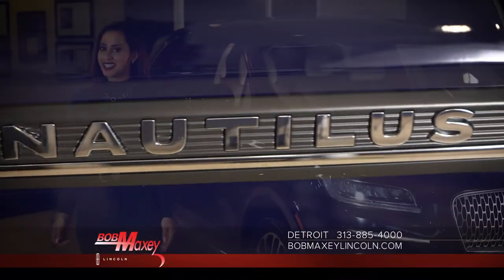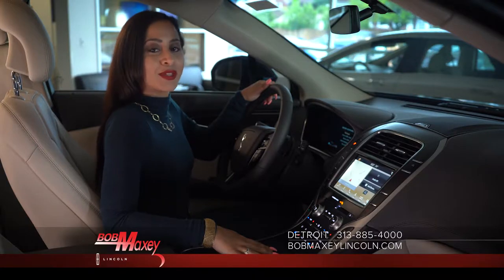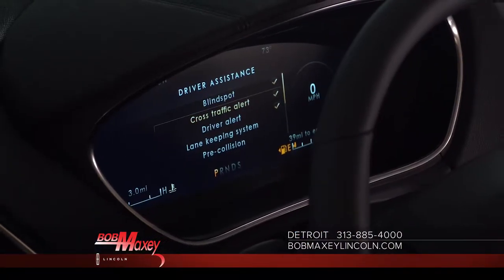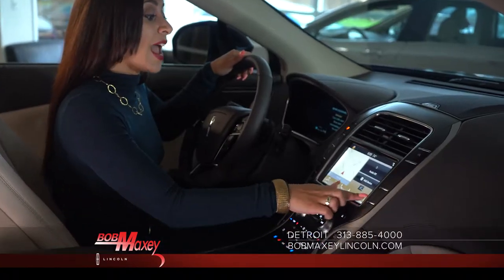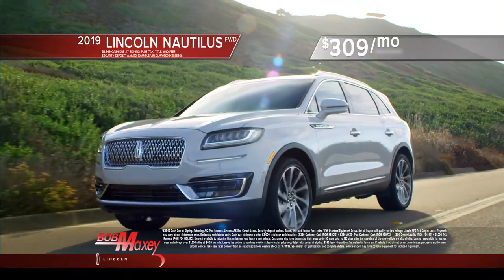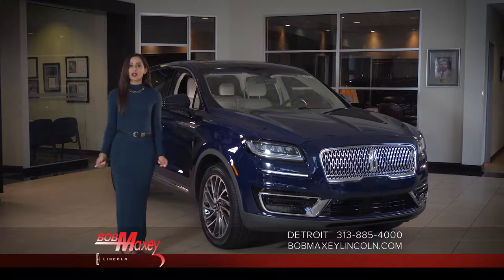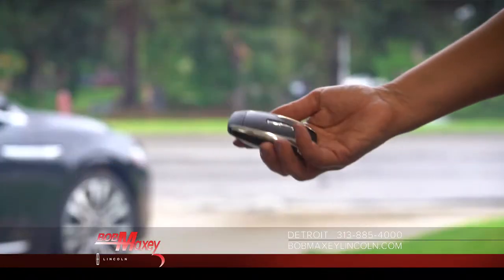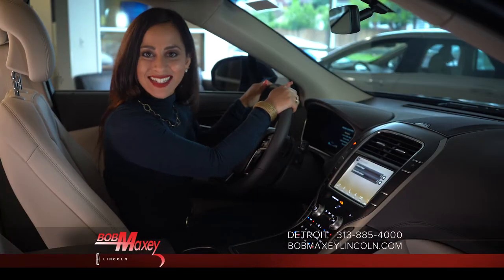Bob Maxey Lincoln Commercial - October 2019 Nautilus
Check out this great lease specials on the all new Lincoln Nautilus. Stop in today and see why customers love us.

Take it to the Max!!